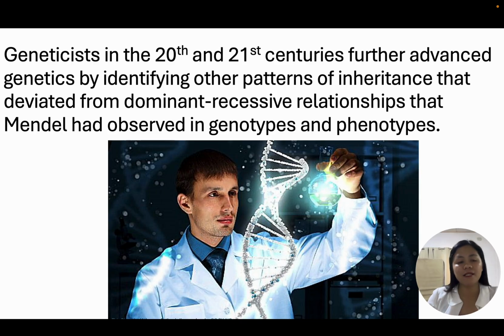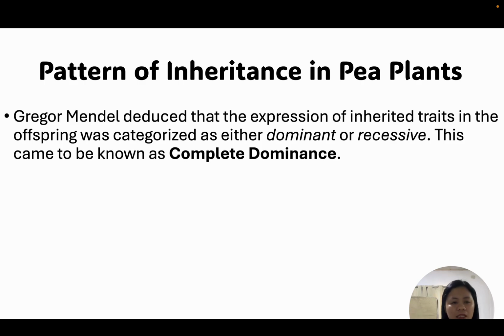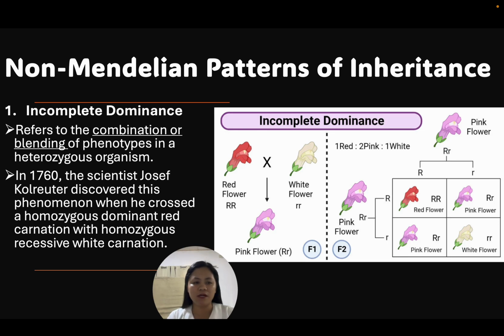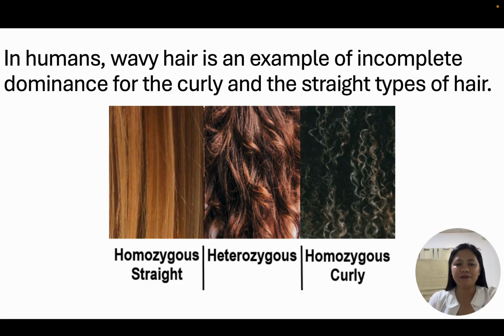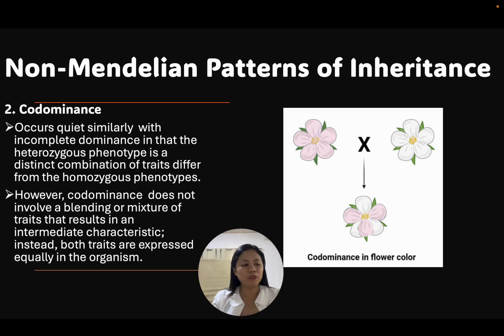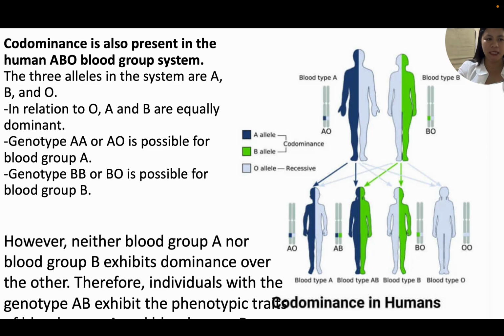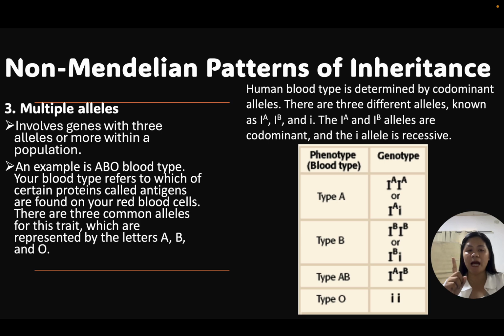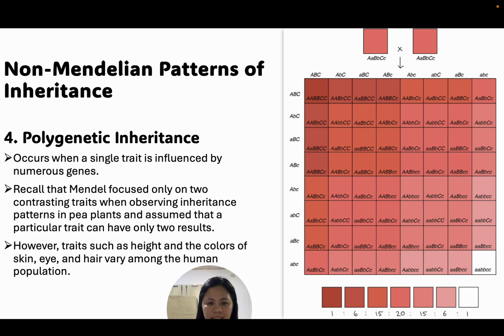Non-Mendelian Genetics Part I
The inheritance of characteristics is not always as simple as it is for the characteristics that Mendel studied in pea plants. Each characteristic Mendel investigated was controlled by one gene that had two possible alleles, one of which was completely dominant to the other. This resulted in just two possible phenotypes for each characteristic. Each characteristic Mendel studied was also controlled by a gene on a different (nonhomologous) chromosome. As a result, each characteristic was inherited independently of the other characteristics. Geneticists now know that inheritance is often more complex than this.

Many characteristics have more complex inheritance patterns than those studied by Mendel. They are complicated by factors such as codominance, incomplete dominance, multiple alleles, and environmental influences.